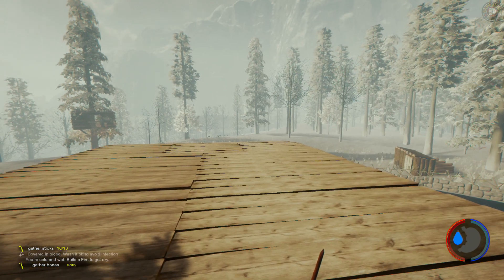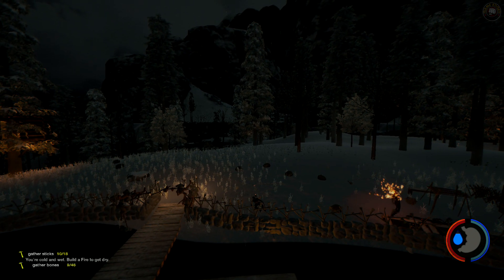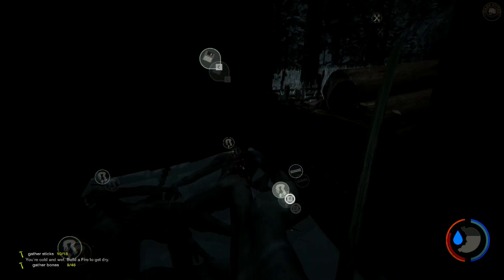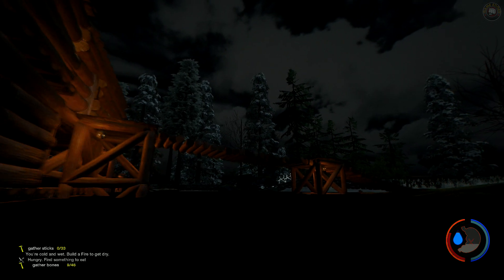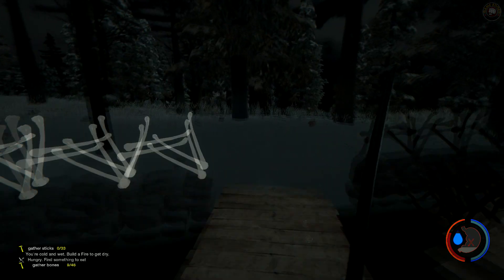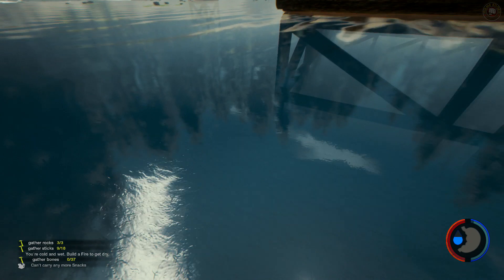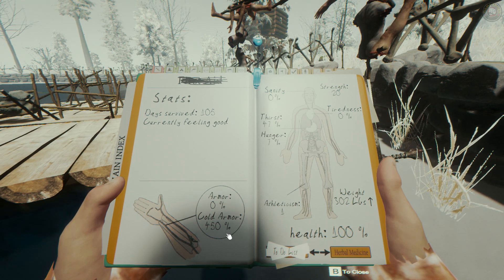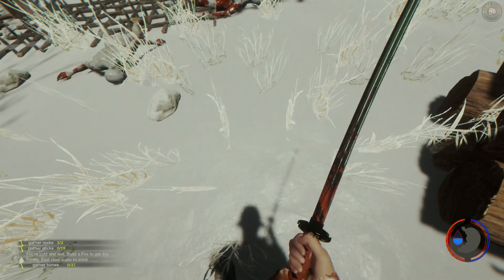The Forest Gameplay - NEW BIG UPDATE! V0.33 Bone Armor, More Destroyable Structures (Alpha V0.33)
The Forest Gameplay Let's Play Alpha V0.33, NEW BIG UPDATE! V0.33 Bone Armor, More Destroyable Structures, Many Bugs Fixed, Multiplayer hide - Thanks for joining me as we do Let’s Play Gameplay in The Forest Alpha V0.33 Basically you crash land in an airplane crash and find yourself in a creepy forest fighting to stay alive while cannibal mutant tribes want you for supper. This game is creepy and will make your hairs stand on end.